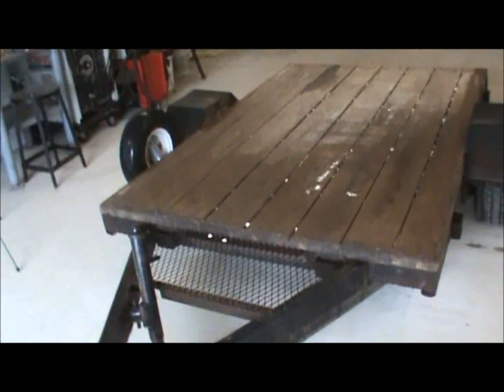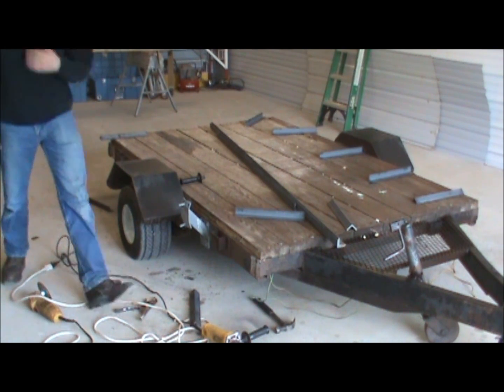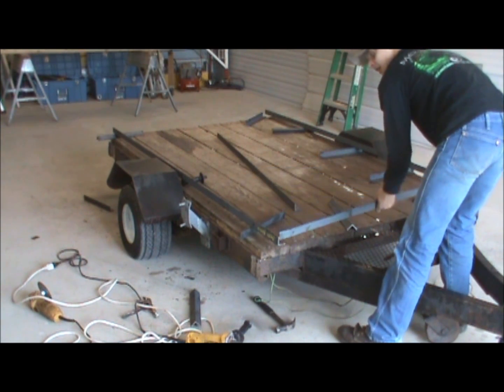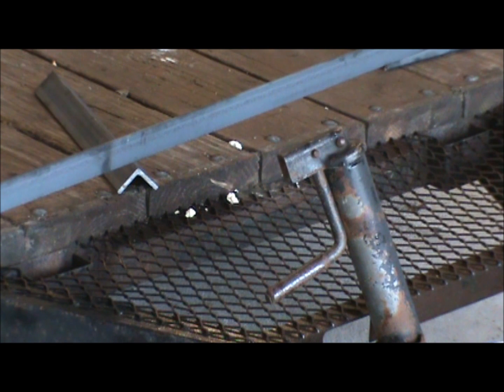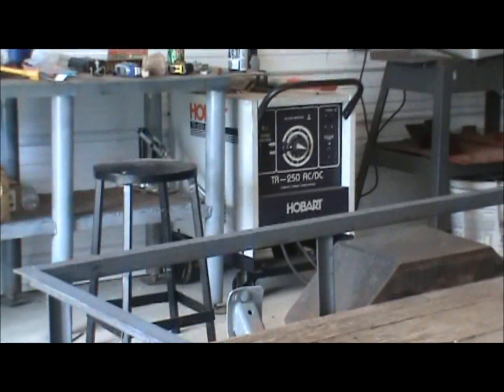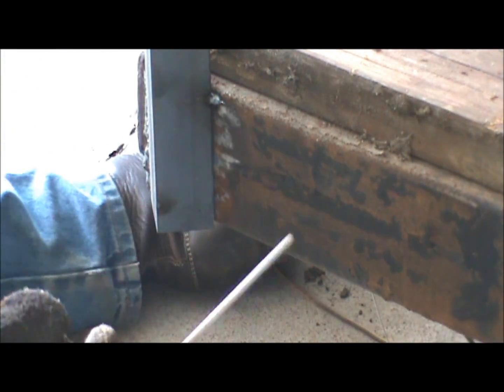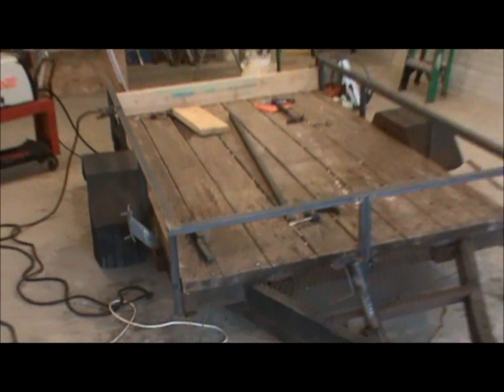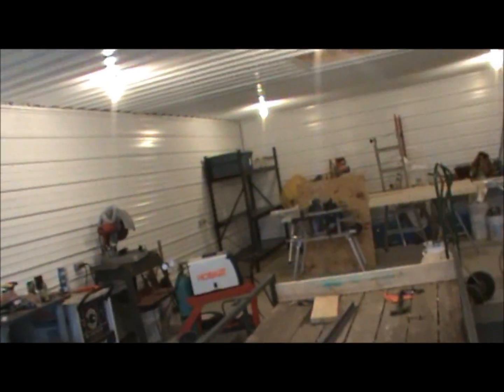Trailer Improvement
Adding sides on a small utility trailer using SMAW and GMAW processes.